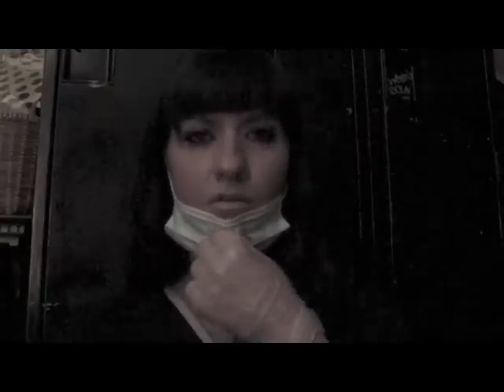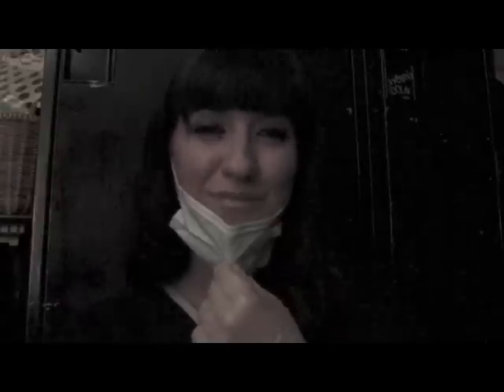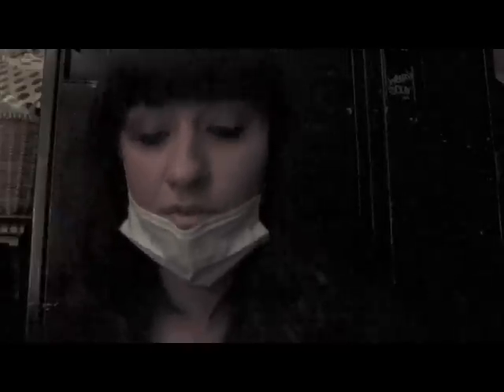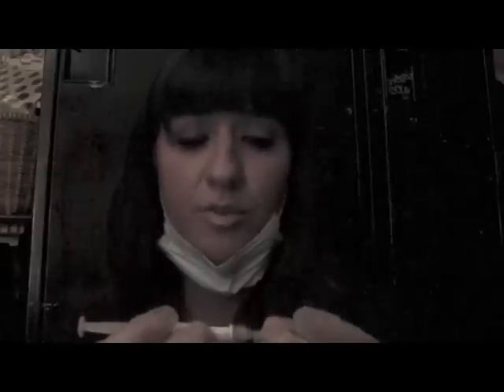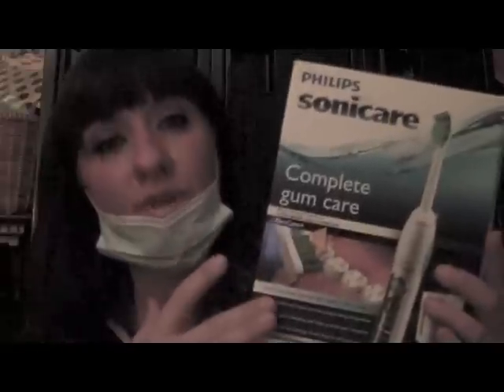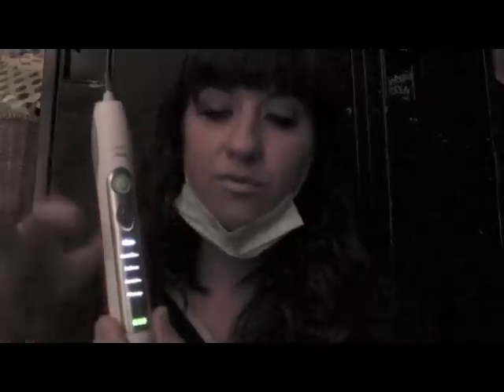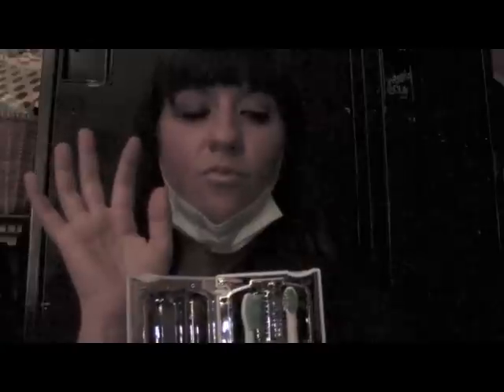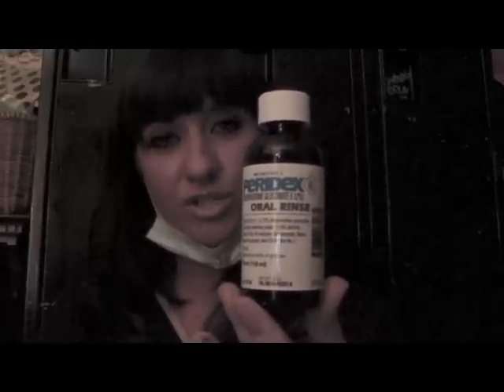Relaxing Dental Visit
**THIS IS NOT A DENTIST ROLE PLAY
*Here's the mp3 link for your iPod This was VERY spur of the moment(very), hence the black lockers in the dental office. I hope that the many mistakes are forgiven by my beloved Youtube friends. If the sounds are too abrasive, I will take this down. This is a trial run. I have to say I'm loving all the amazing inbox messages and comments I'm getting from you sweethearts.Keep all the requests coming... Love love love. -Krista